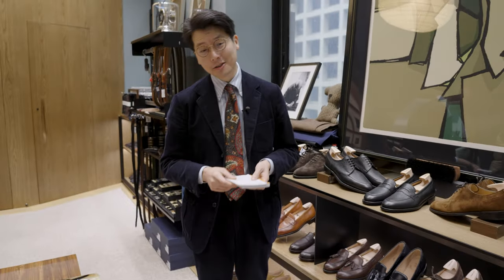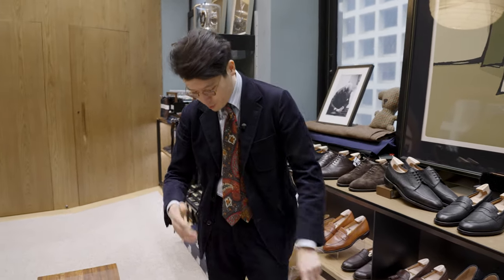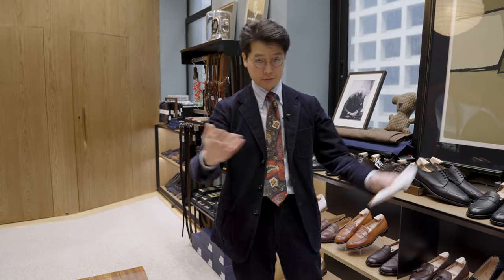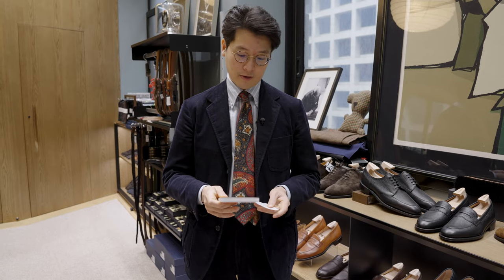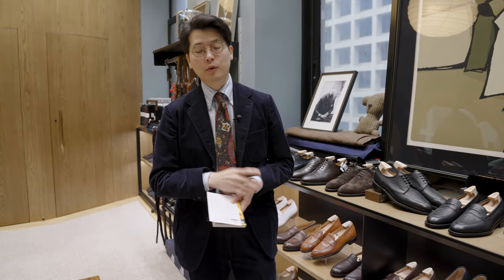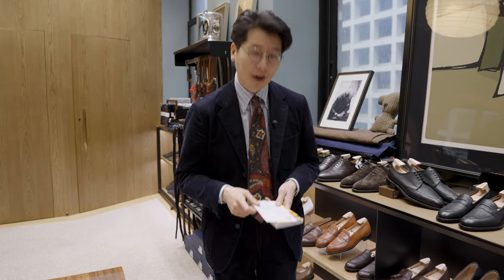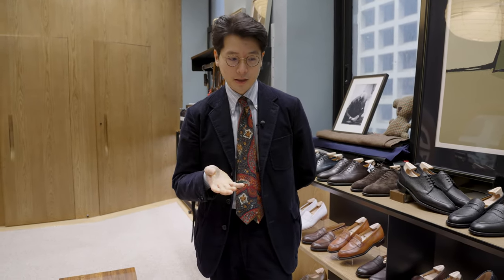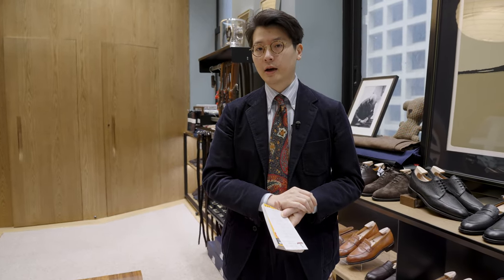What's On - An Aged Corduroy Suit and the Many Happenings at the Pedder Arcade This Week and Next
A corduroy suit is a great casual suit for the fall and winter. It ages gracefully and is warm and comfortable. Stop by the store if you'd like to order one!

A number of events going on at The Armoury and the Pedder Arcade in Hong Kong this week:

1. Hong Kong Design Centre's Design Citywalk guide is out! We have free copies available at The Armoury in the Pedder Building. It's a great way to see what's new and interesting in the city.

2. Drumohr & Nigel Cabourn pop-up stores at the Pedder Arcade are on seasonal sale, their products are also available at the Drop93 store on Duddell St.

3. Drop93 is also having its Marketplace event where we host a number of local Hong Kong brands and craftsmen. for more details.

4. The JK on the Fifth Bar in the Pedder Arcade is now serving alcoholic drinks. Come for a cocktail, it's a great place to relax!

5. We will be launching our next exhibition in the Pedder Arcade Concourse Gallery later this week and next week. It will be a selection of modern and vintage Ukioye prints available for sale.

See you at the Pedder Arcade!